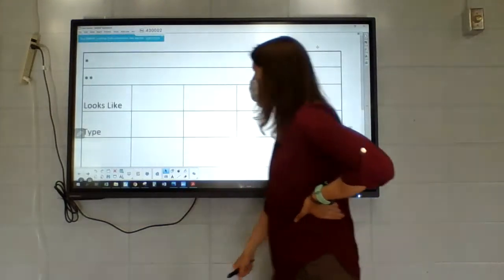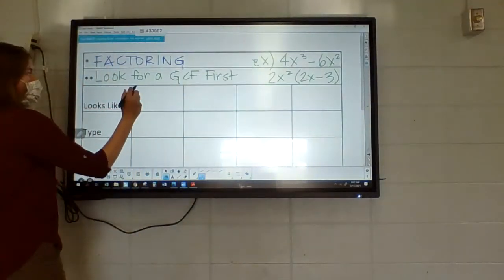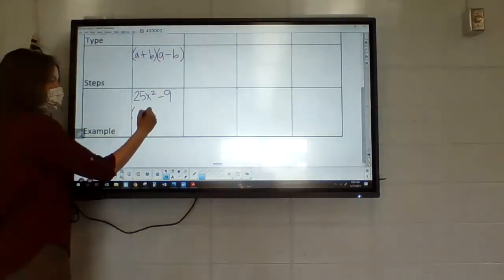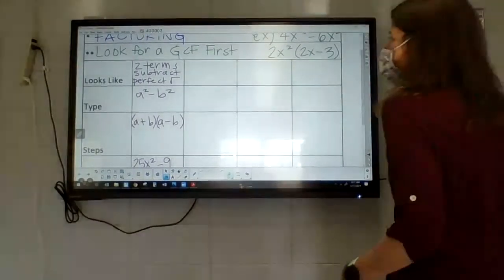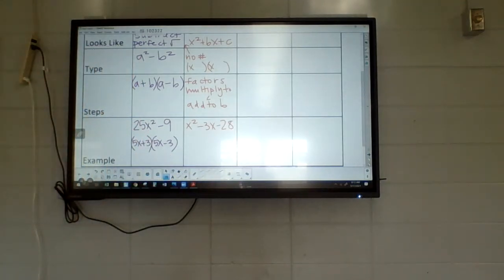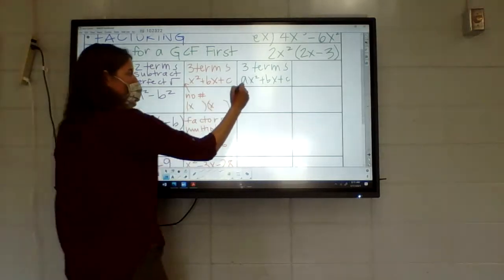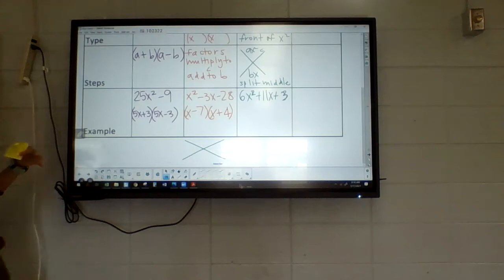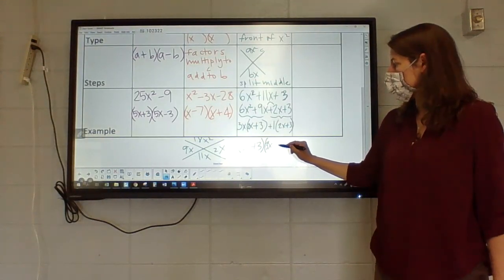Ch 9 Chart part 1 5/17/21 algebra